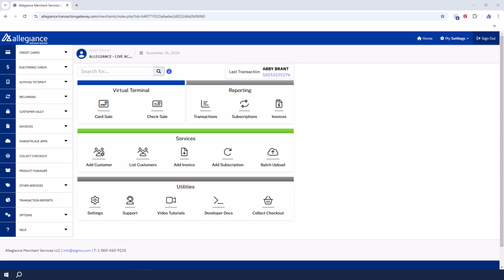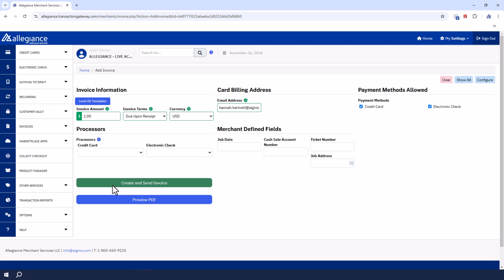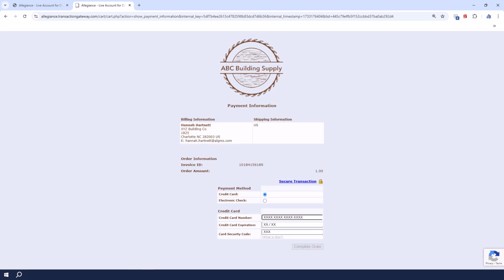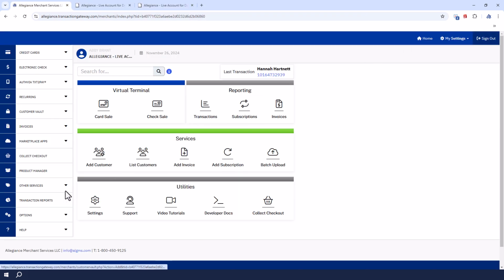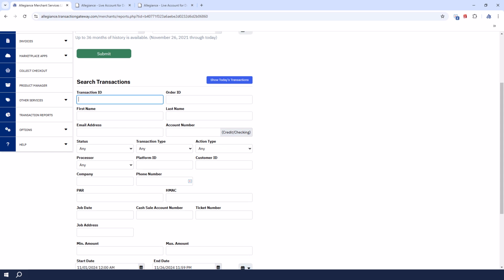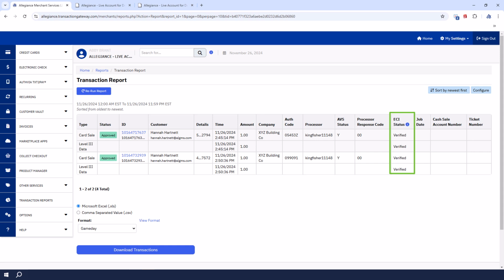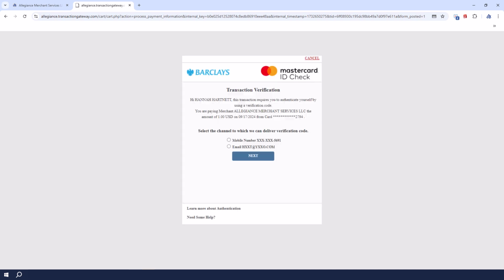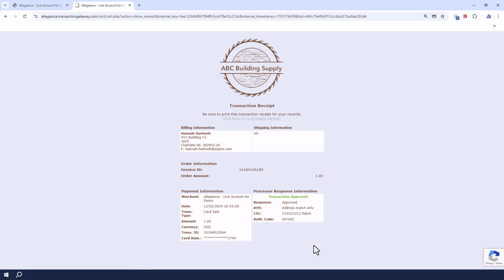Allegiance Protects Your Business from Fraud Losses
Learn how Allegiance's Software protects your business from fraud losses. Benefits from this software include enhanced fraud prevention, increased customer confidence and the elimination of chargeback liability related to fraud for your company.